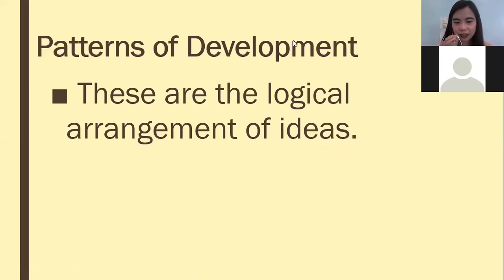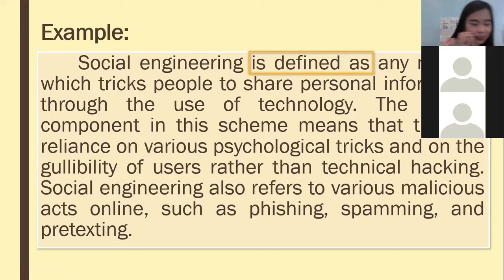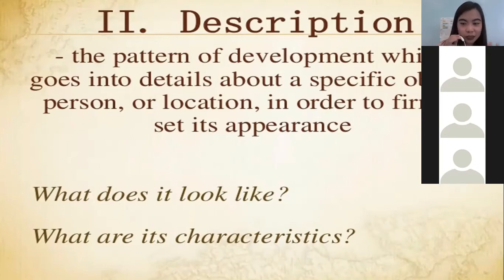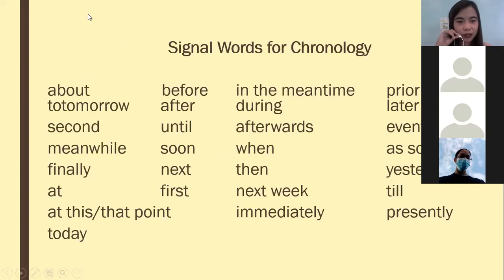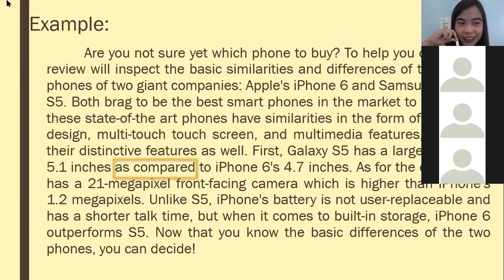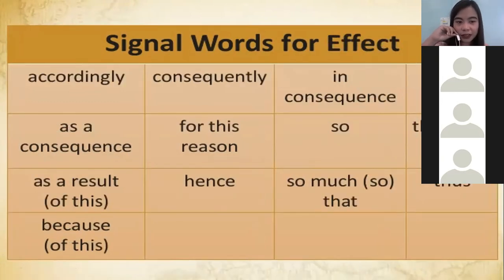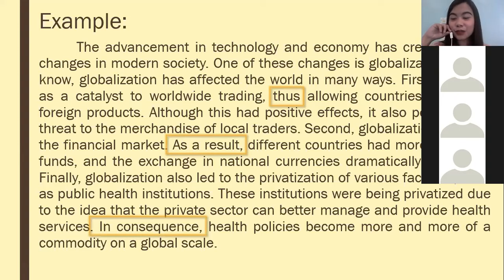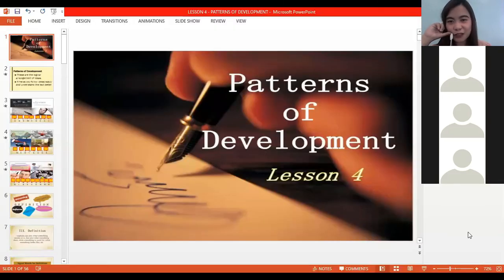PATTERNS OF DEVELOPMENT